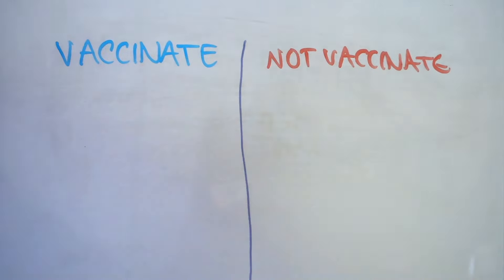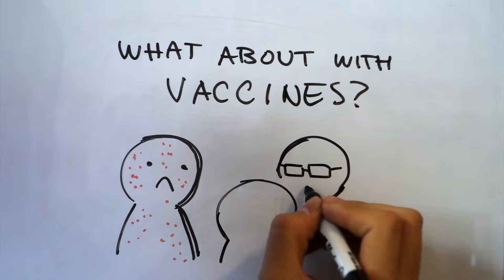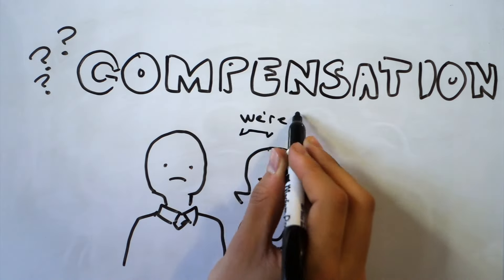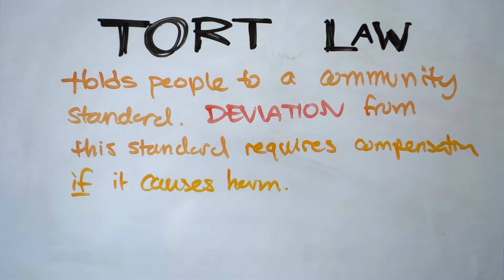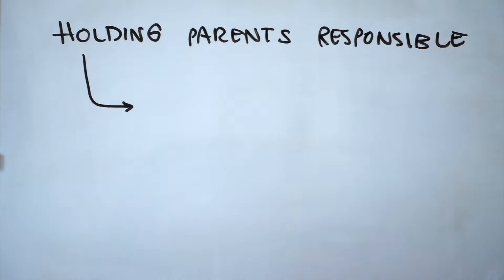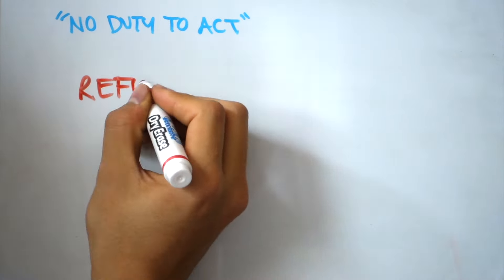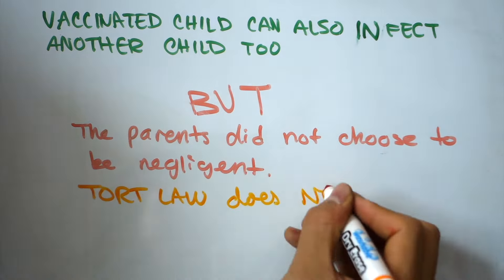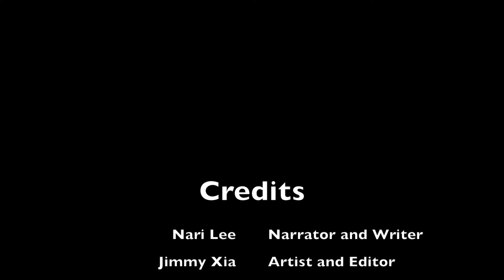Bioethics of Vaccination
This video is about our Vaccines Final Project.

Created by Jimmy Xia, Boyd Qu, and Nari Lee.

Credits to Doris Rubenstein Reiss for his ideas on tort law and failure to vaccinate: